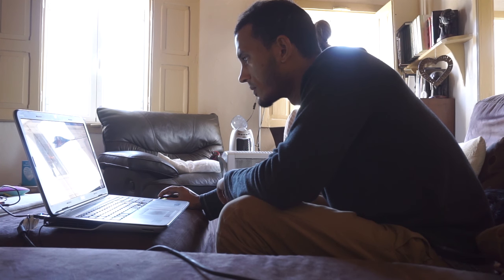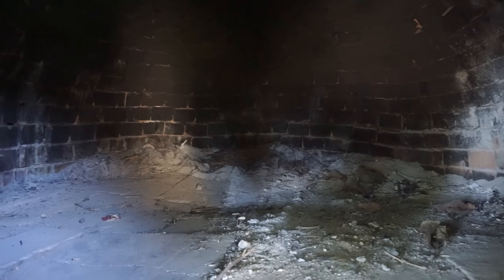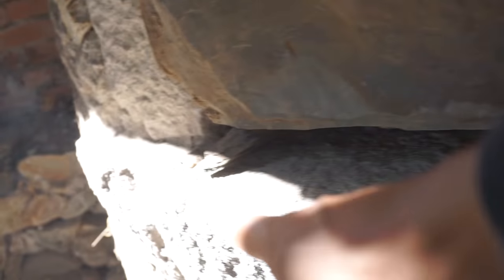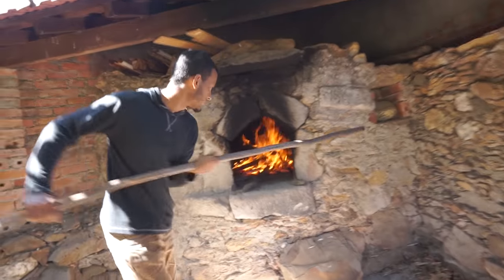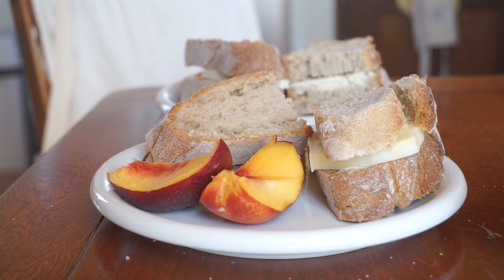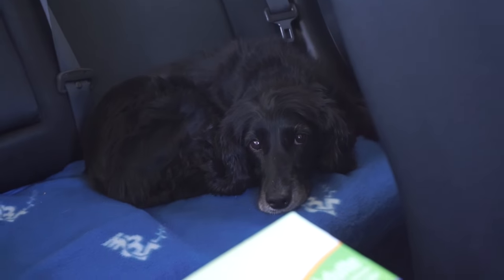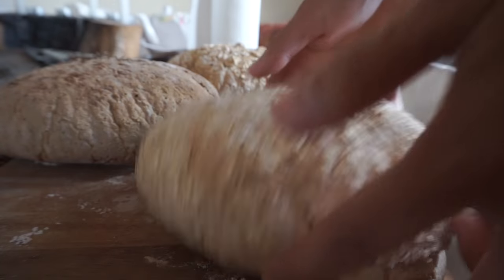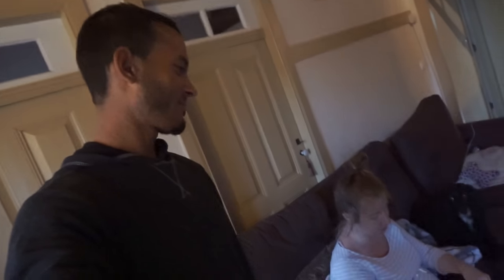HOW TO USE A WOODFIRED BREAD OVEN LIVING IN PORTUGAL DAILY VLOG (ADITL EP418)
We've been waiting months to have a go at using the Bread Oven at the end of the garden in our new home. So today we work out How To Use a traditional wood fired bread oven in Portugal with zero baking or firelighting skills! Big thanks to FGPizza.com for the instructional video we used to make todays bread!

LIVING IN  PORTUGAL DAILY VLOG documenting the lives of 2 British film makers making a new life for themselves by moving to Portugal with Eden the dog and a baby on the way.

If our videos or blog have helped you in any way and you want to 'say thanks'. We have a little thing set up where you can say thank you with coffee and cake. All that caffeine and sugar helps us to keep making these vids for you guys ;-)

WHO WE ARE:

British Vloggers Sacha & Jmayel present '8 Miles From Home' a unique cinematic representation of a real life adventure. Following the lives of a Man, Woman & Dog on their travels. We also share 'A Day In The Life' which is a behind the scenes and more realistic viewpoint of our journey as expats in Asia and now in Europe.